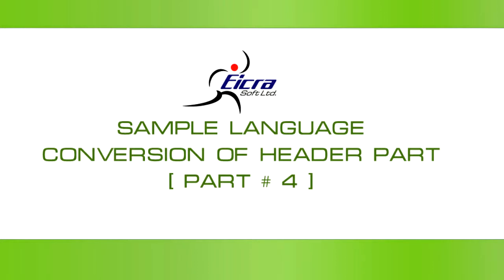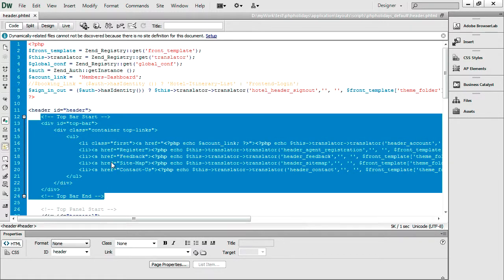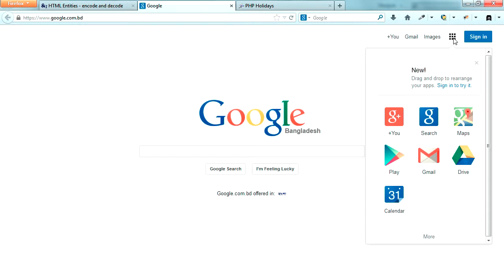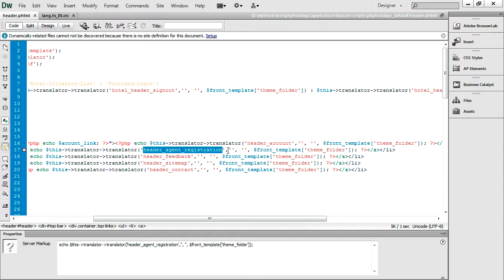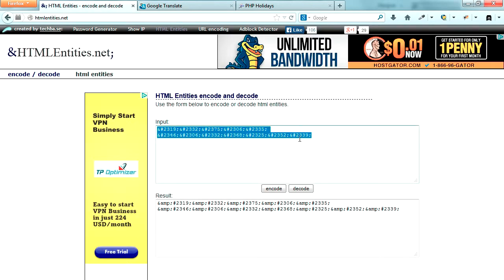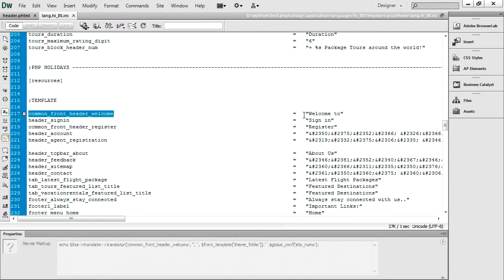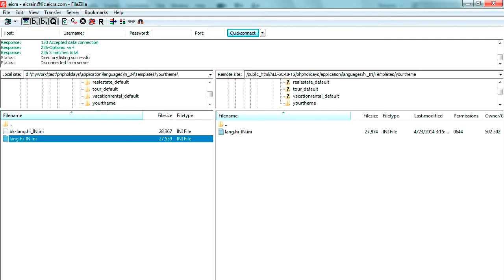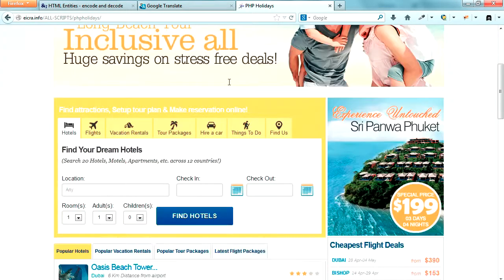Sample Change of language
This video shows a demo of changing language to Hindi (Indian local) and encode local to Unicode. This tutorial is very handy to understand how can you change website's default language into your local language.